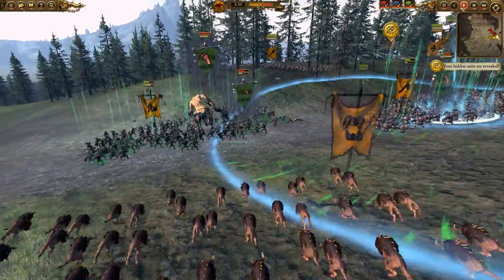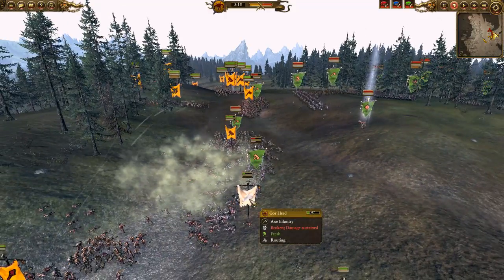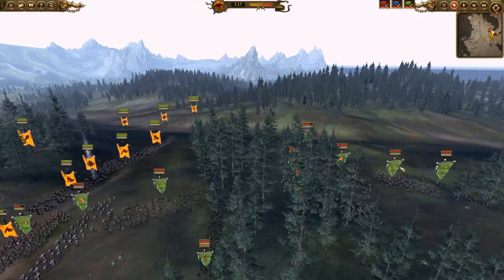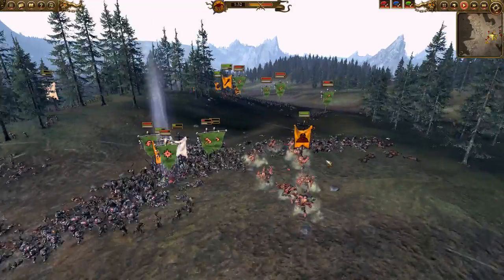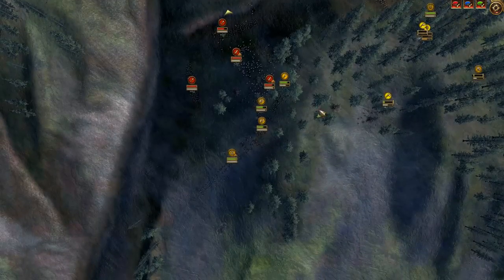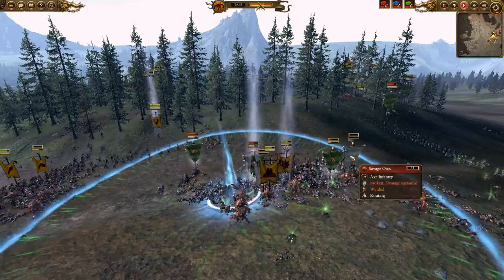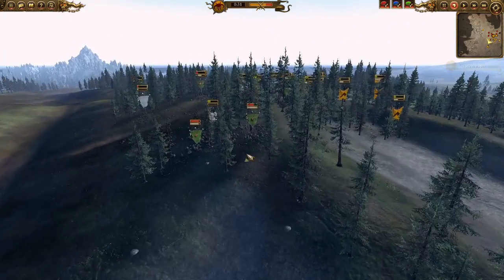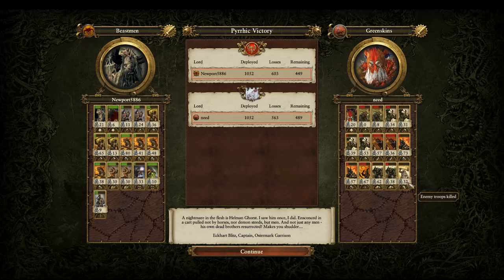Quick Battle #93 Giants and Spawns Total War Warhammer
In this battle we take on a very good greenskin player in the forest